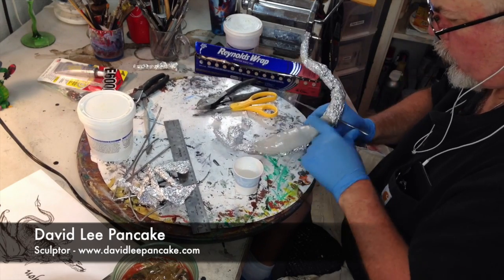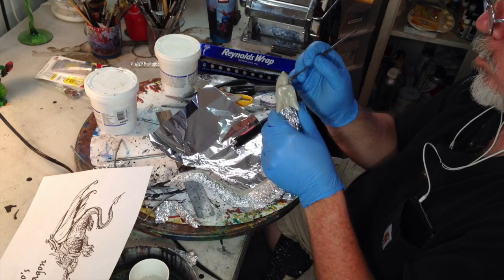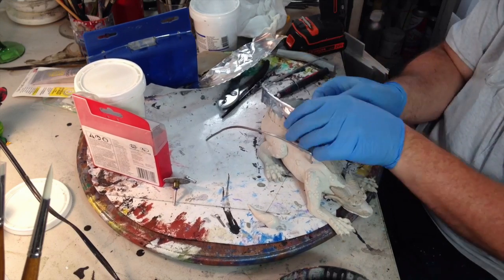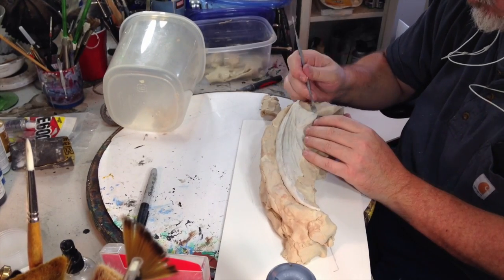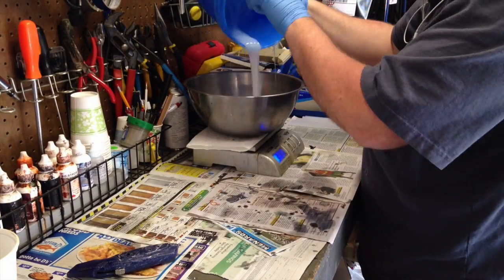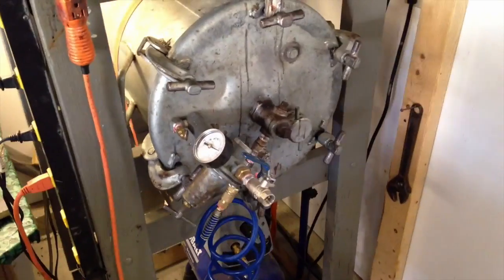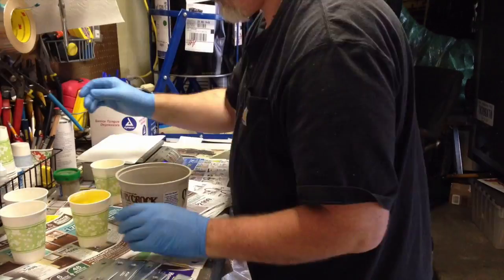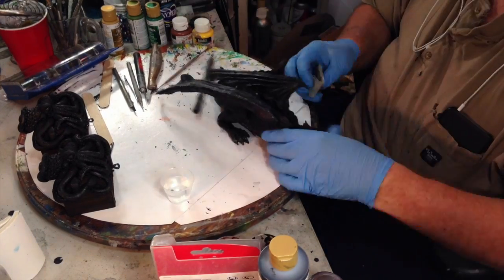Sculpting Magnifico, the Dragon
This video is about Sculpting Magnifico, the Dragon